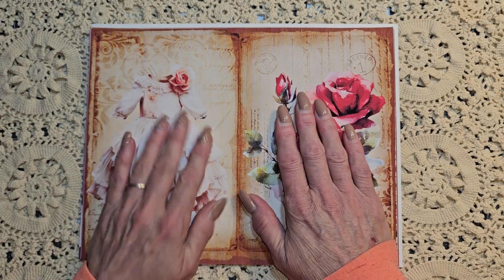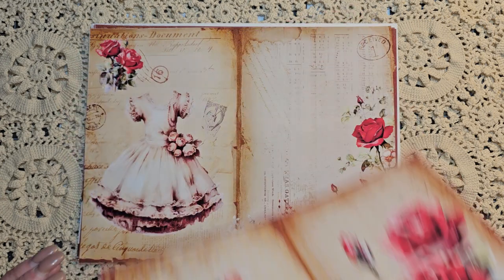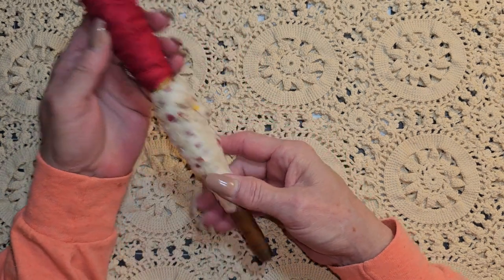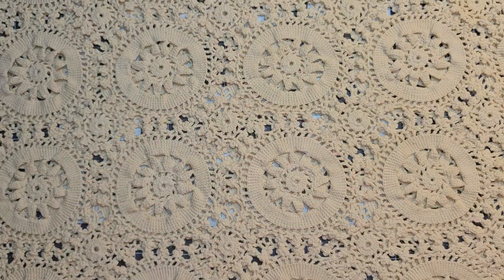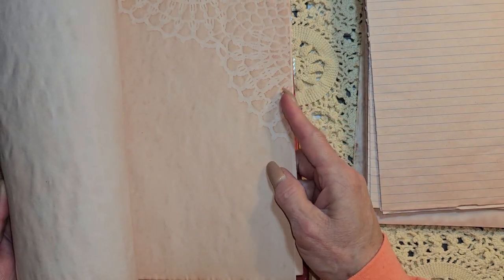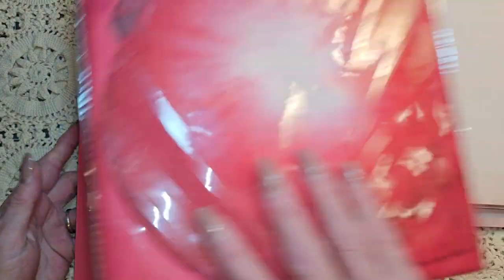DT project for Len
🩷 The kit I will be using for my DT for Len @lenscraftylife . I am so excited to be using her MY PRETTY DRESS KIT, links will be below. Thanks for joining me.

My Pretty Dress Kit

Lens etsy shop

IF YOU WOULD LIKE TO SUPPORT ME THROUGH MY PAYPAL HERE IS MY PAYPAL EMAIL

Amazon products I use:

TimHoltz Tiny Attacher:

Ranger ink foams:

Tim Holtz glass media mat:

Tim Holtz wild flower paper pad:

Tim Holtz Quote chipboard:

Tim Holtz advantus ephemera pack:

Ink blending brushes:

Tim Holtz idea-ology collage paper rolls:

Tim Holtz idea-ology thrift shop ephemera pack:

Ranger Tim Holtz distress ink vintage photo: